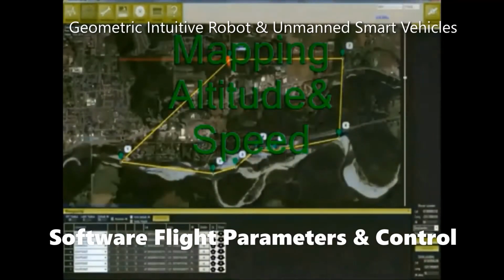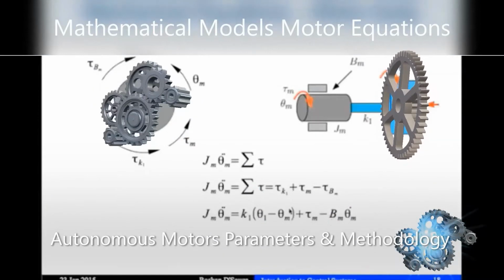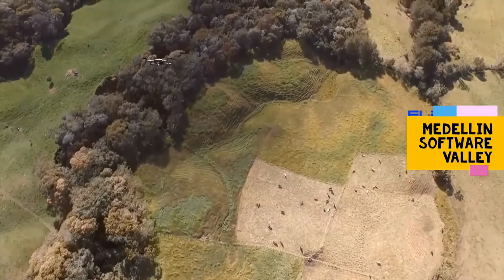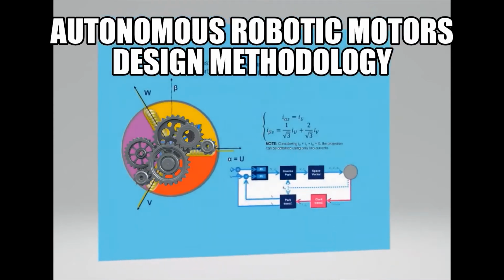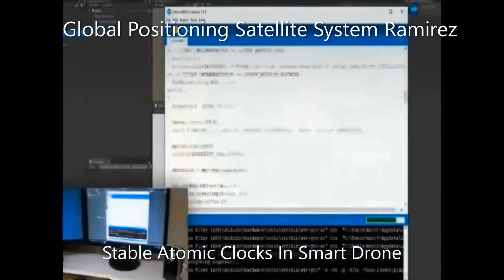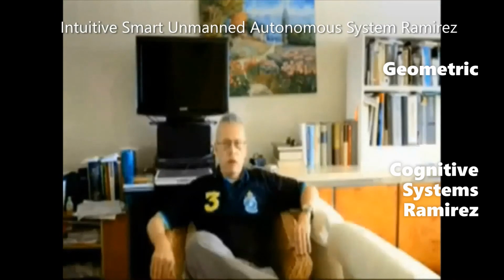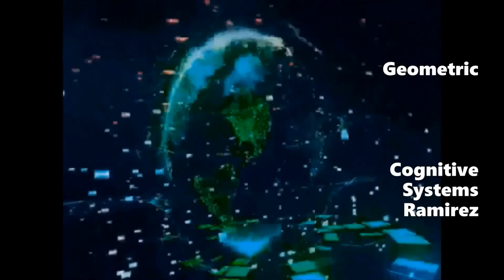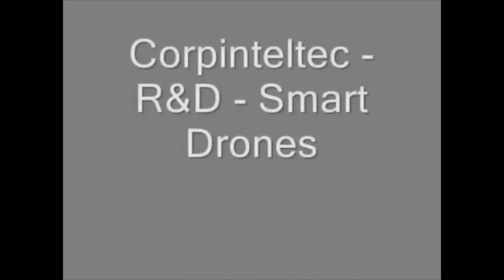Autonomous Unmanned Artificial intelligence Drone Ramirez May 2020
Cognitive Smart Unmanned (Drone) System with integrated Global Positioning Satellite system  Gyroscope  Magnetometer Quaternion  Filters and telemetry system.